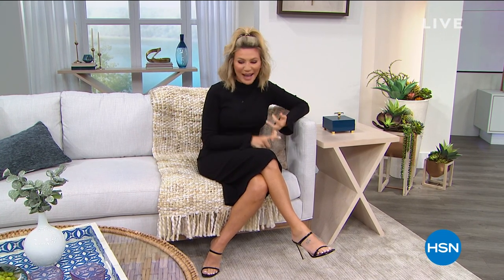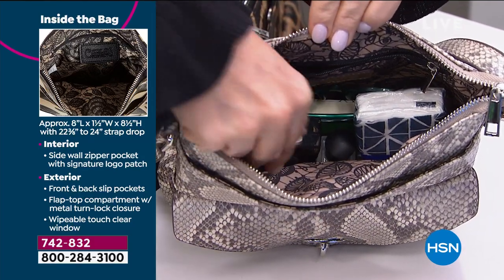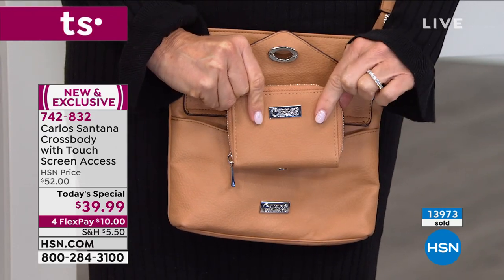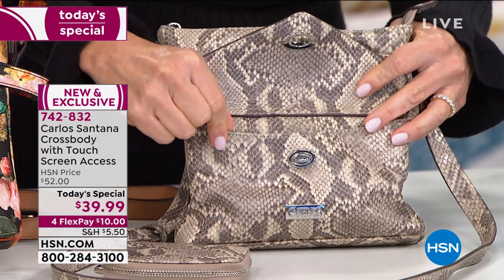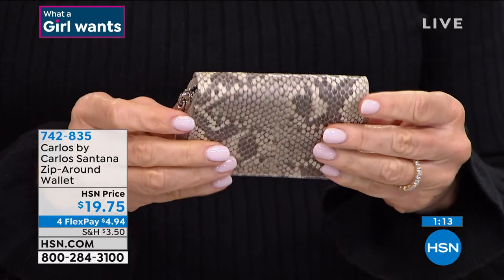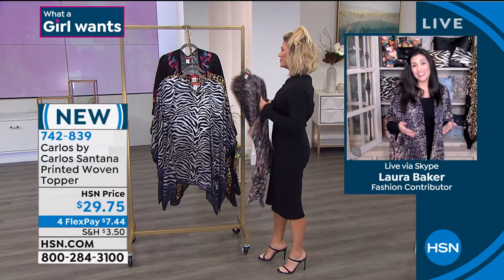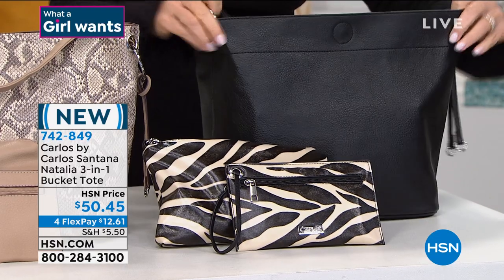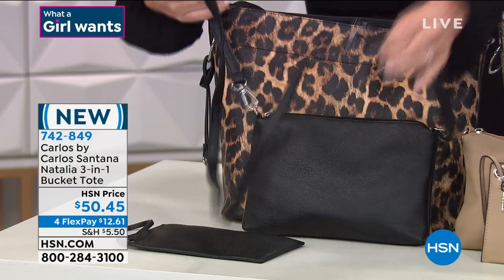HSN | Carlos Santana Handbags 02.11.2021 - 07 PM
Discover a chic collection of handbags in stylist colors and patterns by Carlos Santana.